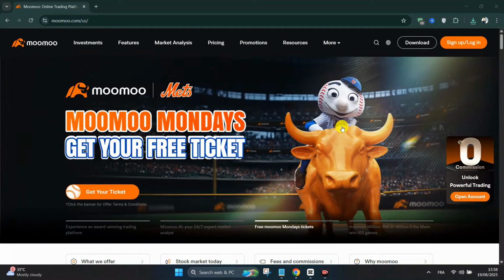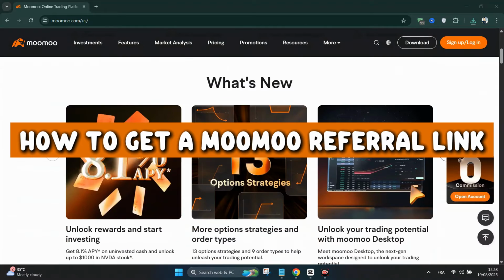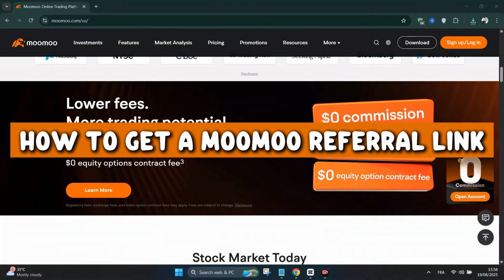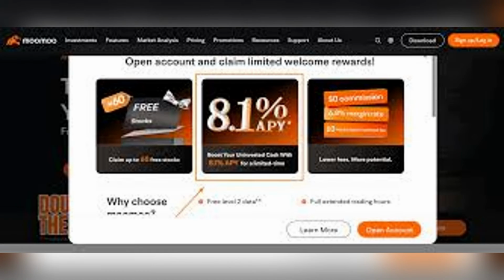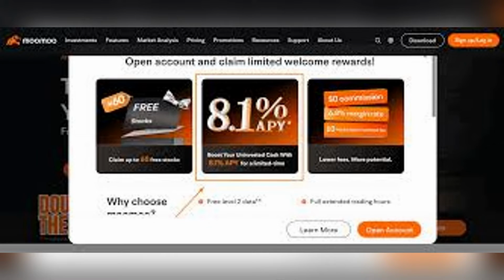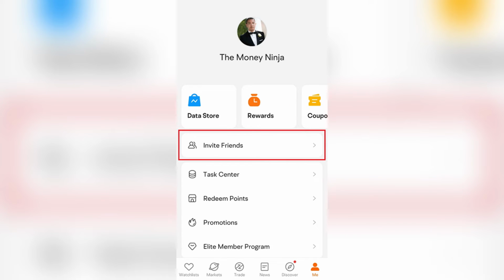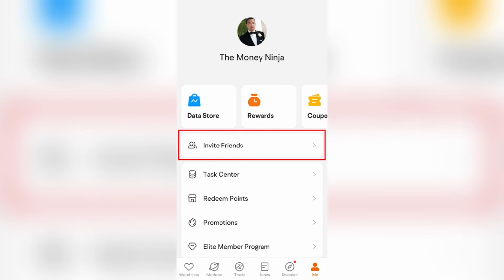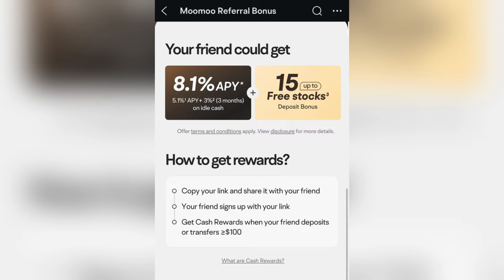How to Get a Moomoo Referral Link (Step by Step 2025)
📈👥 Want to share Moomoo with friends and earn rewards? In this video, I’ll show you step by step how to get your Moomoo referral link and start inviting others.

✨ In this tutorial you’ll learn:
✅ How to access the referral section on Moomoo 📲
✅ How to copy your unique referral link 🔗
✅ How to share it with friends & family 👥
✅ How the Moomoo referral rewards work 💵
✅ Tips to maximize your referral bonuses 🚀

💡 Works on Moomoo mobile app & desktop (2025 update).

💬 Have you ever invited a friend to Moomoo? Drop your experience in the comments!